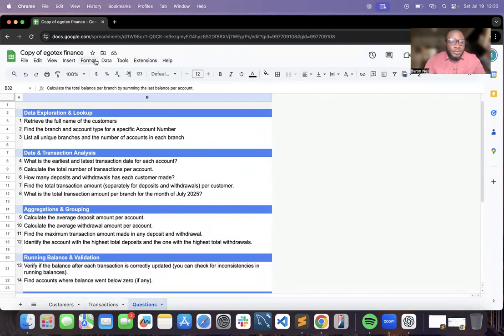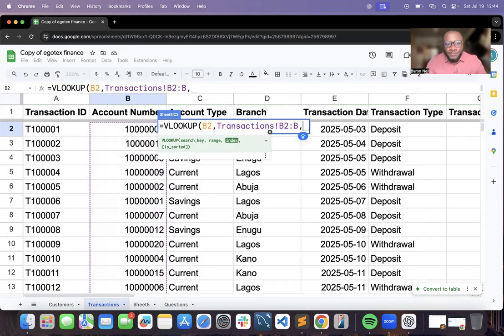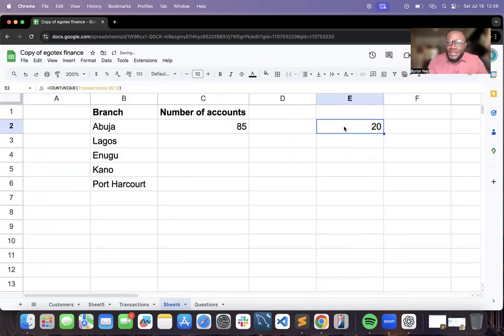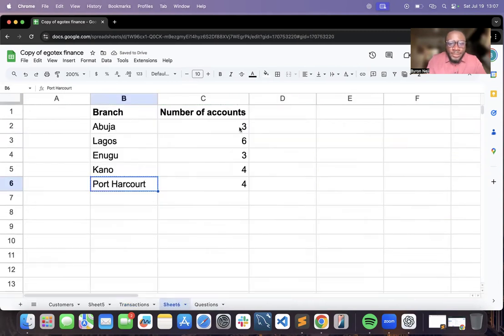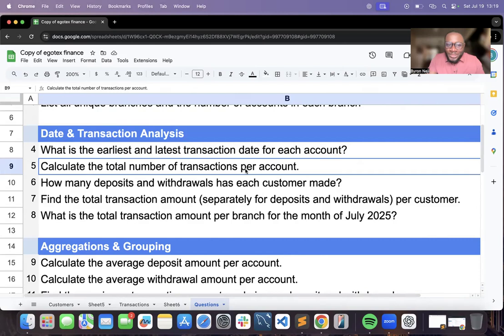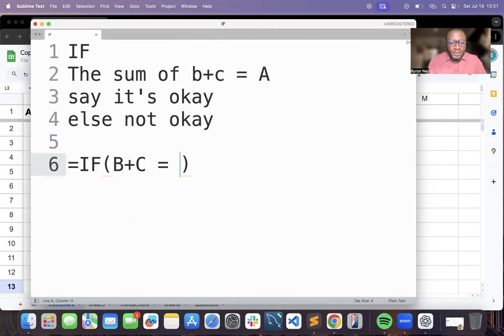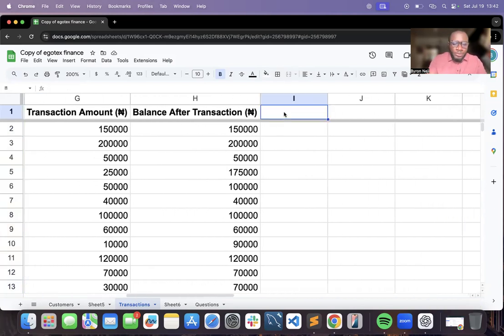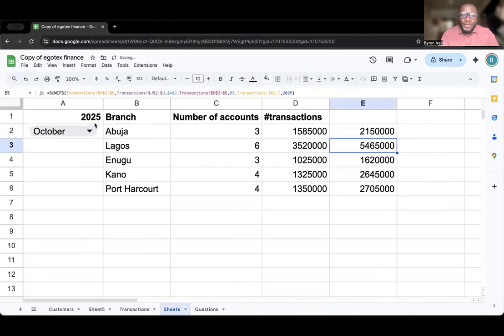Basic Financial Analysis in Sheets | Master Your Data with Ease!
Want to learn how to analyze bank data using just Google Sheets? In this hands-on tutorial, we walk through the foundations of financial data analysis, perfect for beginners, students, or professionals looking to sharpen their spreadsheet skills.

What you’ll learn in this video:

Data Exploration & Lookup
- Retrieve the full name of the customers
- Find the branch and account type for a specific Account Number
- List all unique branches and the number of accounts in each branch

Date & Transaction Analysis
- What is the earliest and latest transaction date for each account?
- Calculate the total number of transactions per account.
- How many deposits and withdrawals has each customer made?
- Find the total transaction amount (separately for deposits and withdrawals) per customer.
- What is the total transaction amount per branch for the month of July 2025?

Whether you’re a beginner or brushing up on financial analysis skills, this session will help you:
 • Build confidence in Google Sheets
 • Practice real-world lookup & filter techniques
 • Understand transaction behavior and summarize key insights

💬 Drop your questions below — I'll reply as soon as possible.